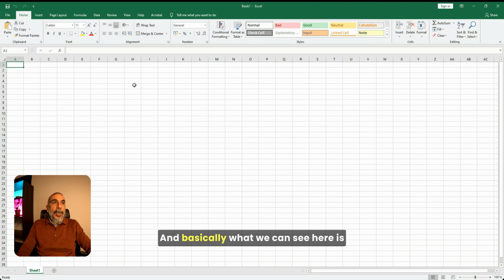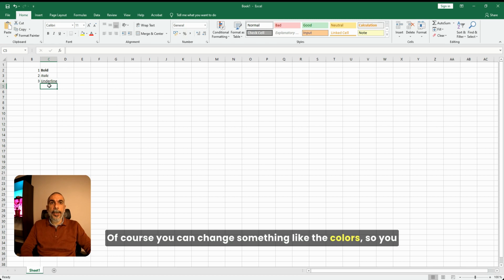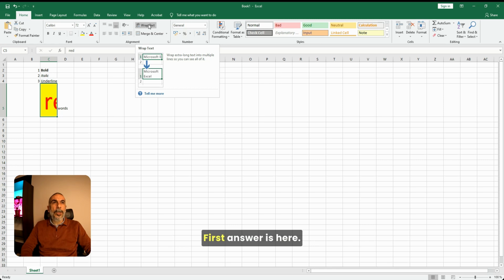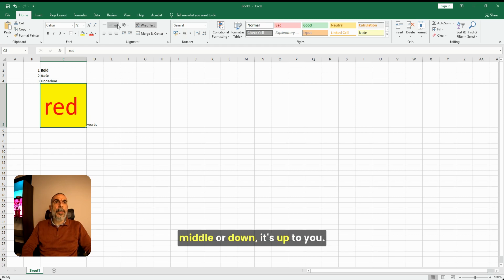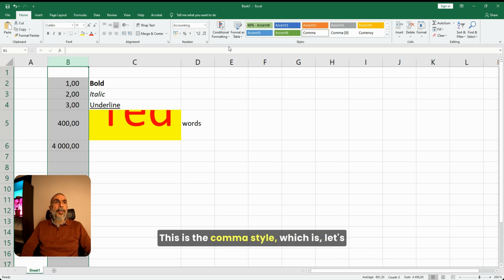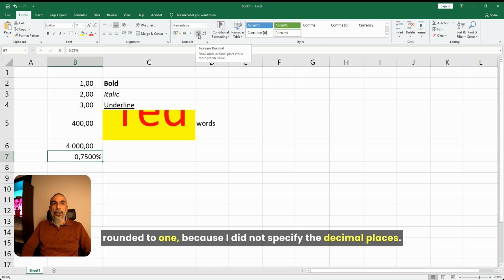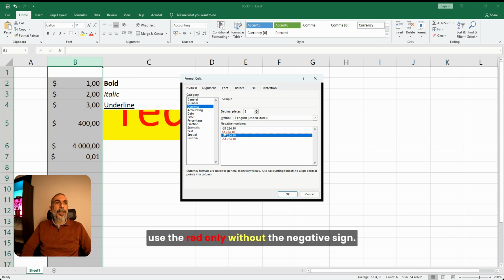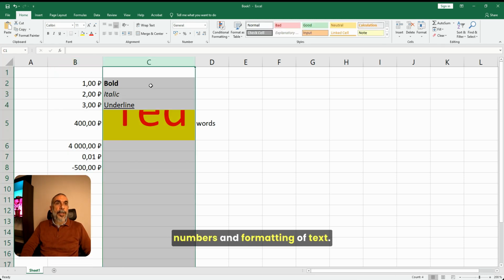EXCEL 101 - Part 002 - Typing and Formatting 1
5Mins+ Videos - Microsoft Excel from A to Z.
Get to know all the details of the application, its capabilities and how to use it. Formatting numbers and Text.
Ideas, tips, and tricks. Formulas and their usages.